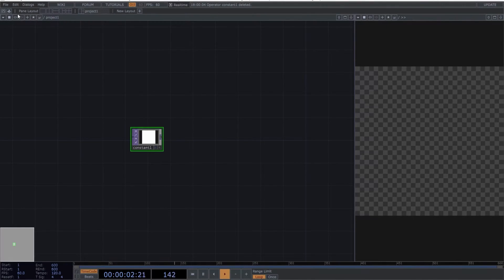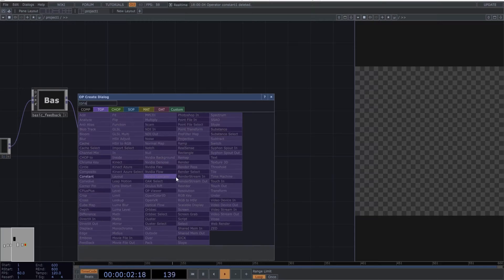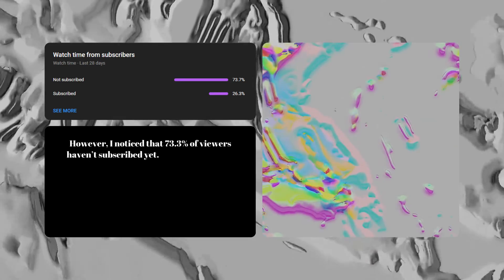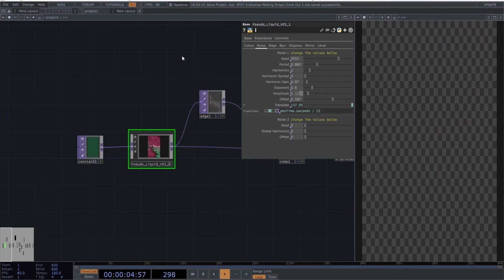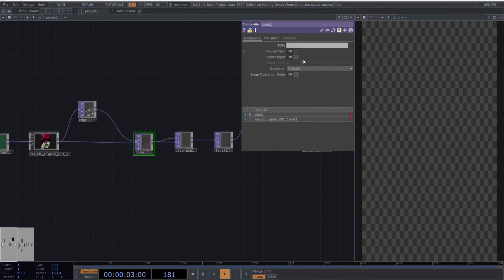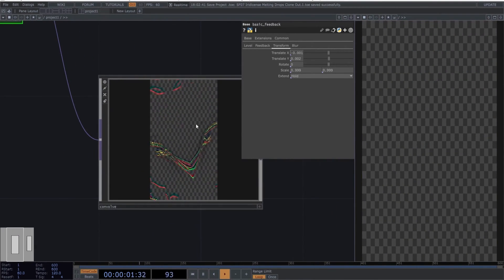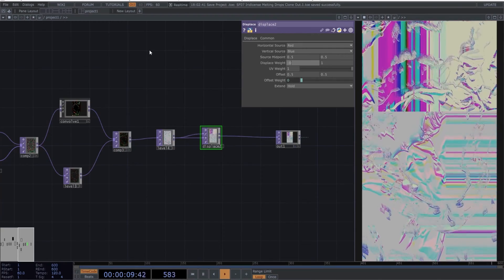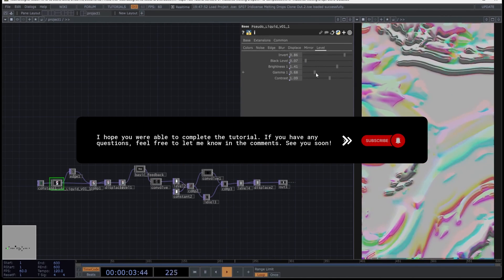TouchDesigner Tutorial: Iridescent Melting Drop Texture Futuristic Pastel Neon Color with Glitch VFX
*Important*: Take into account that the feedback operator I'm using is a customizable one. You can easily create it by adding a Level, a Feedback (with this option pointing to a Level parameter for opacity), a Transform, and a Blur.

Free VJ Pack Collections - Over 120 Videos and Growing

Stay weird & Listen Music

Okamirufu

*Custom Operators I use*
Pseudo Liquid v1.0 - Custom Operator
Basic Feedback - Custom Operator